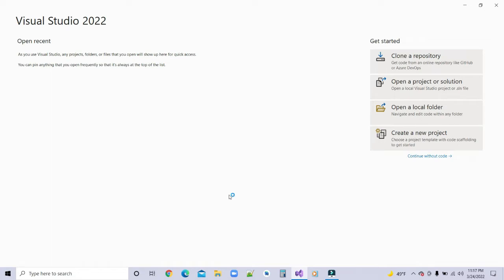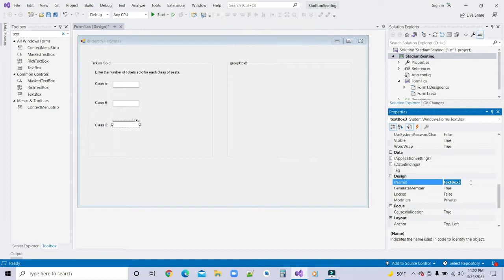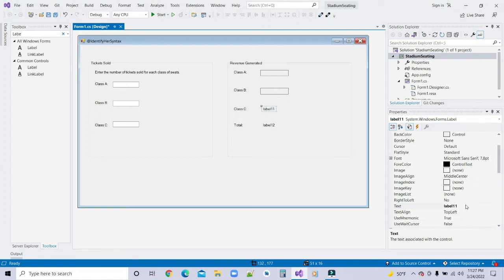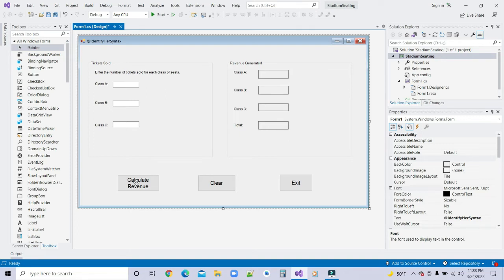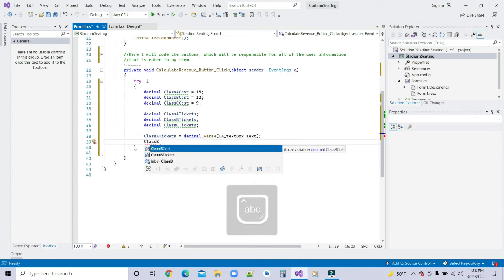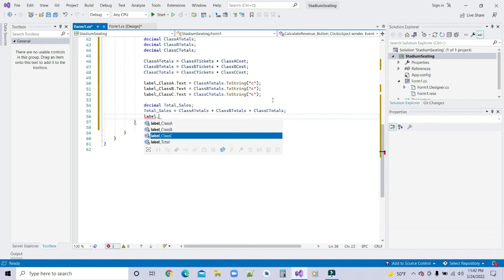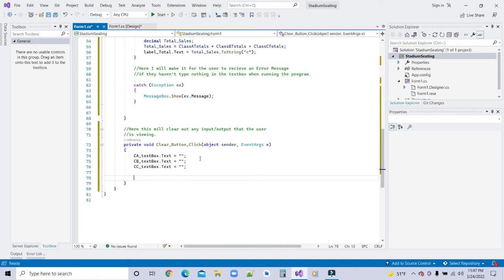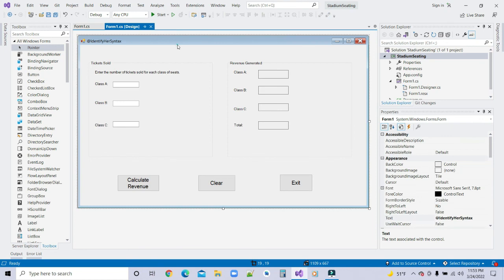C++ Programming Language Stadium Seating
**IdentifyHerSyntax officially changed her brand/content name to “IdentifyHerSavvy”**

Hello Everyone!

Thank y'all for watching my C++ Programming Language Tutorial video.

** “ PS: I did realized that I spelled “receive” wrong. I do apologize about that and just for a reminder to everyone ”ALL Coders do make mistakes all the time when commenting.” Also, I saw that I didn’t lower the volume on part @4:08 for y’all to hear me good and I do apologize once again. Next time I will do better for y’all." ** - @identifyhersavvy

Lab #14 Stadium Seating Page 198